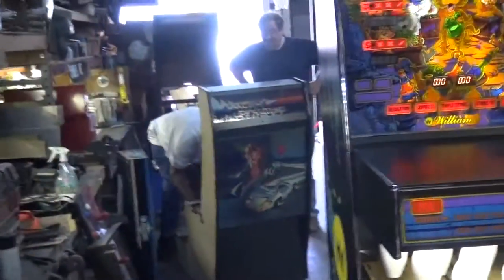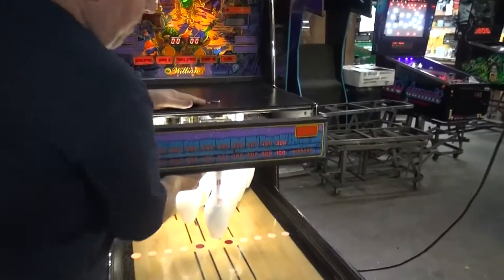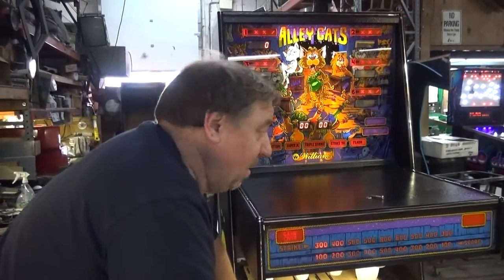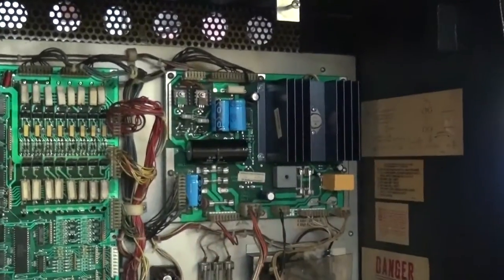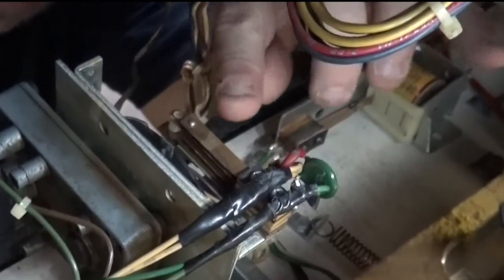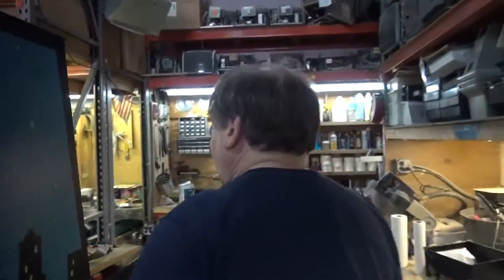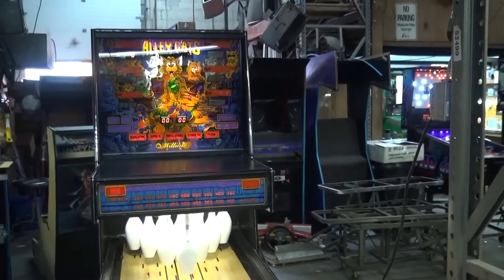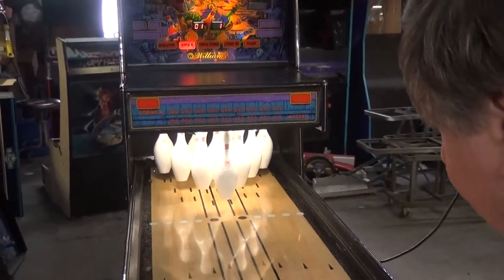#642 Williams ALLEY CATS Shuffle Bowling Alley-see different games it plays! TNT Amusements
Todd Tuckey shows you yet another Alley Cats we finished for a delivery for Memorial Weekend Party...and also explains one of the 5 different games it plays!